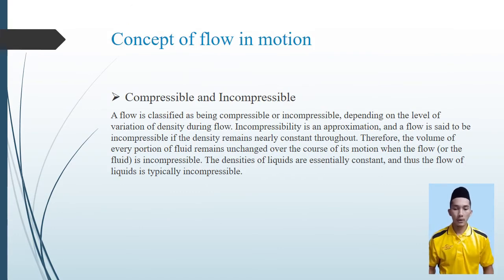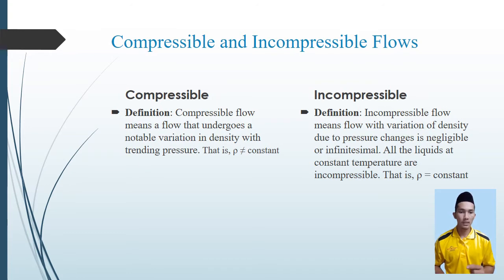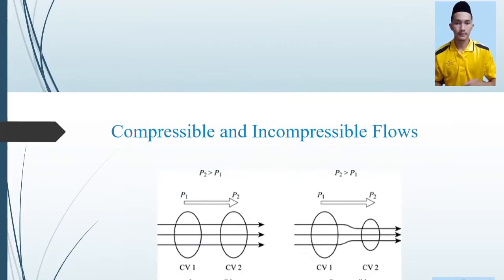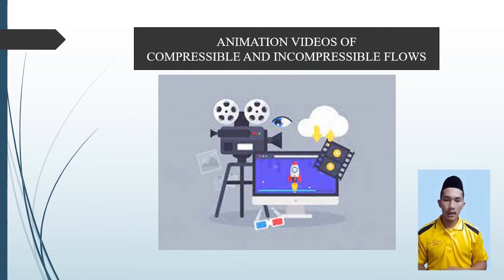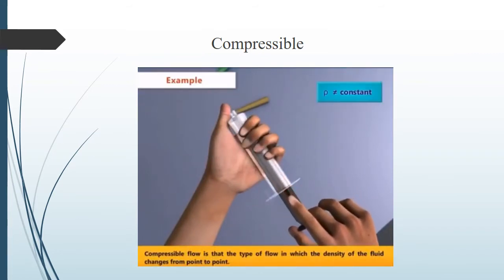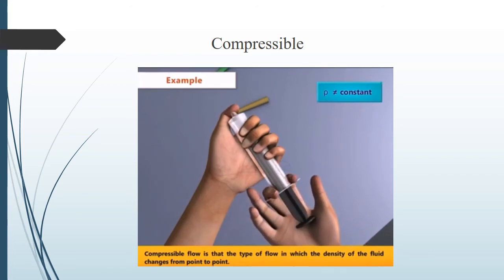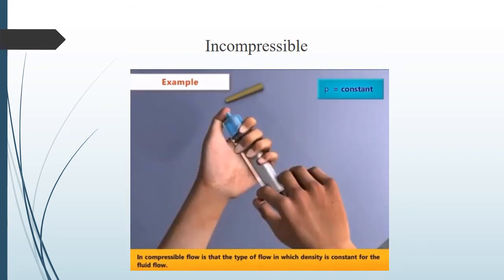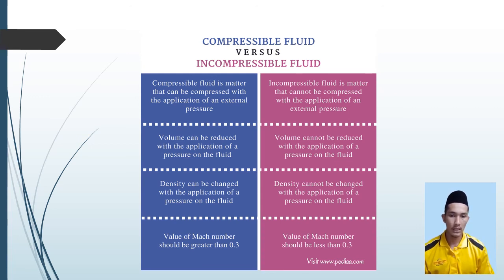Presentation Fluid ArifZikry 1055 DKA3C